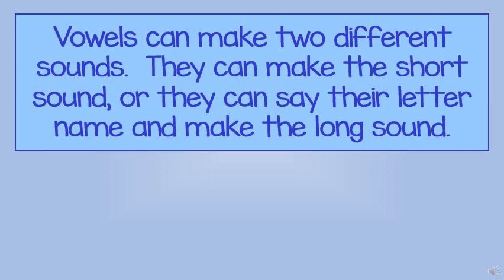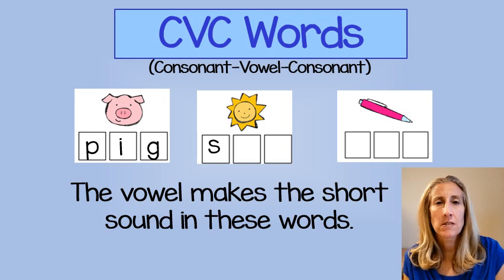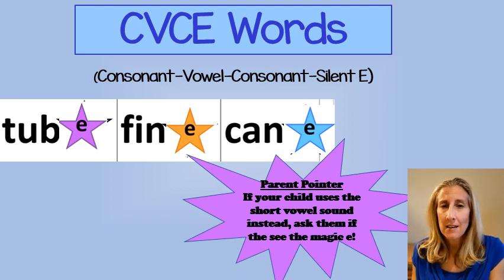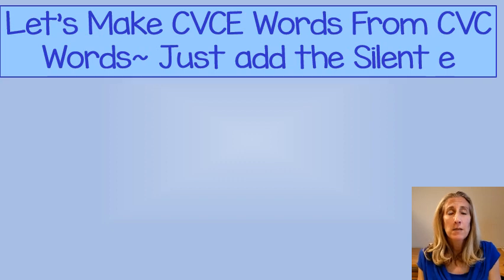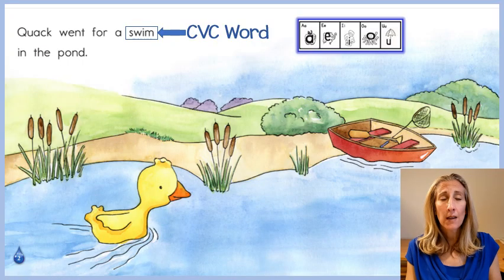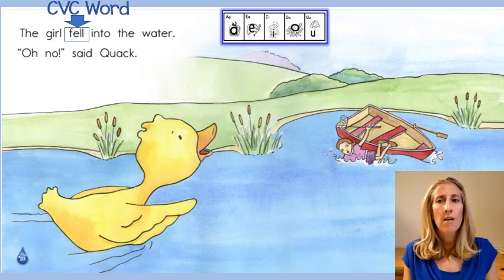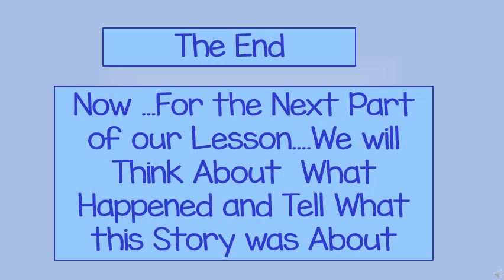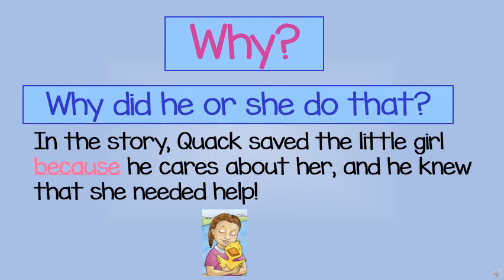CVC & CVCE Words- Kindergarten Video- Week of 5/4/20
Join Mrs. Bancheri and practice using your vowel sounds with CVC & CVCE words!